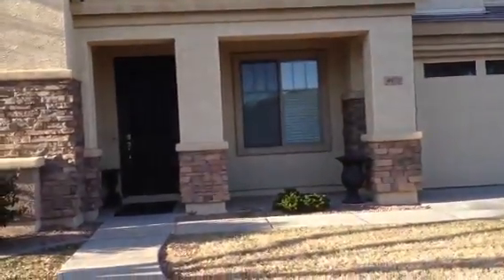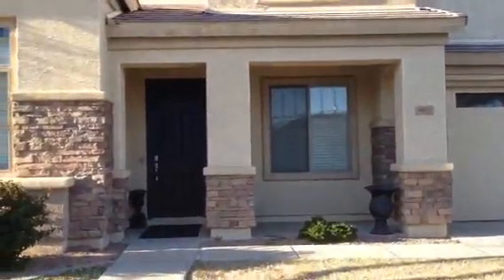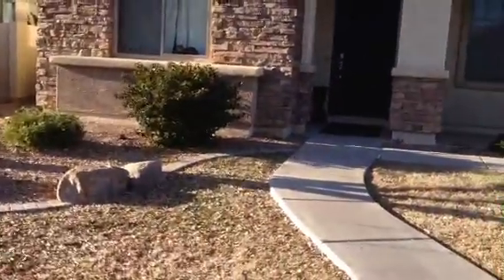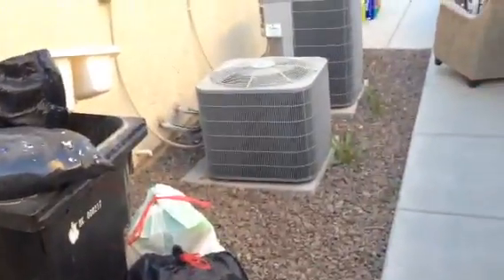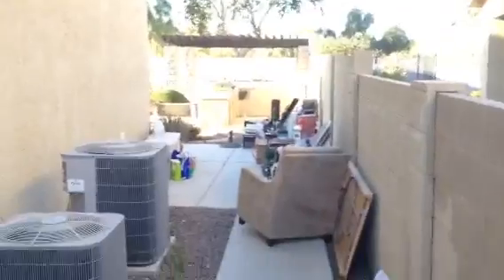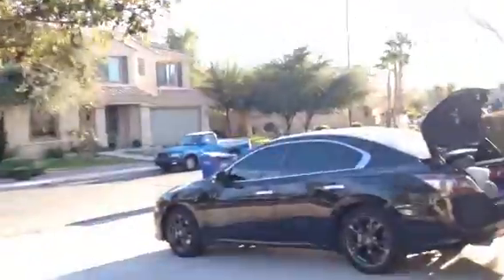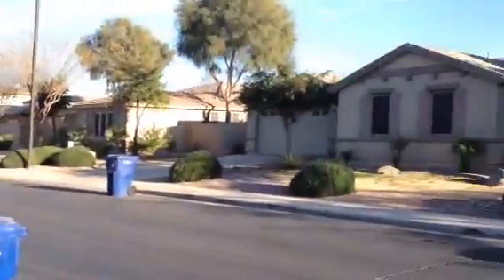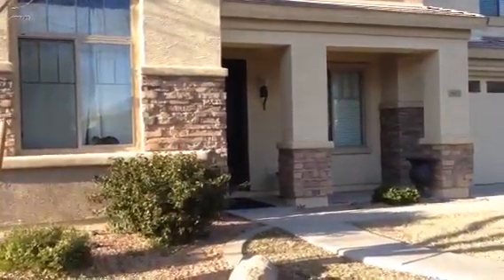4470 S Cobblestone St